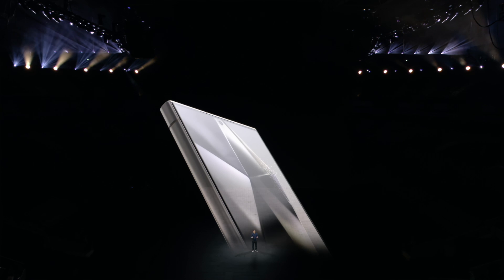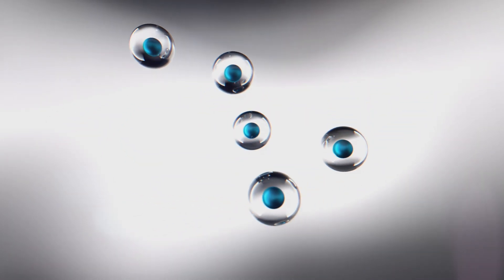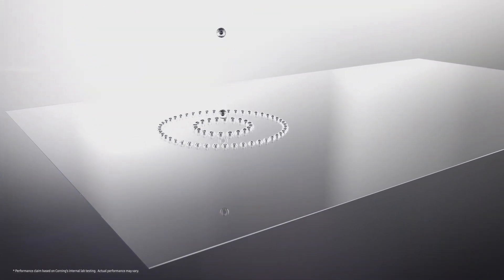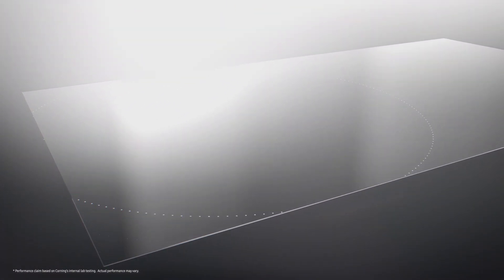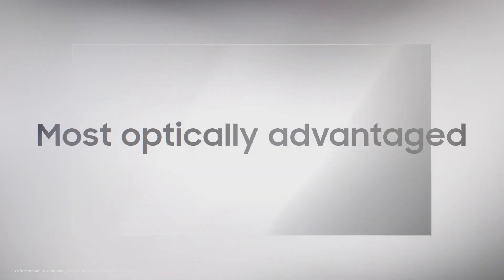Galaxy S24 Ultra: Corning® Gorilla® Armor | Samsung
Ever wondered how it's possible that the display of the Galaxy S24 Ultra can be so clear even on a bright, sunny day? Or how its durability is reinforced to give you peace of mind daily? For the first time, go behind the scenes as the one-of-a-kind Corning® Gorilla® Armor is produced for the Galaxy S24 Ultra.